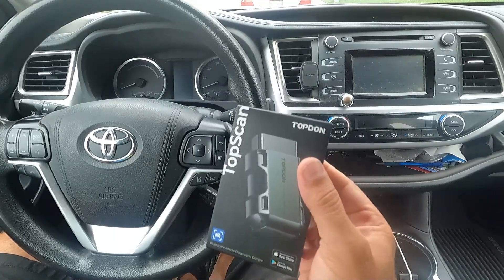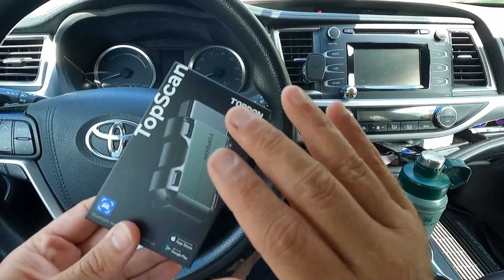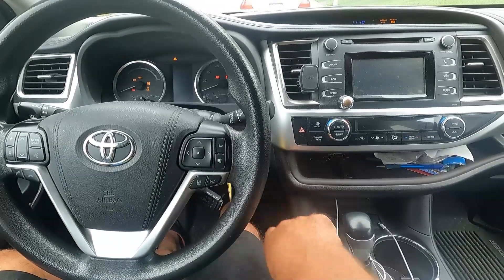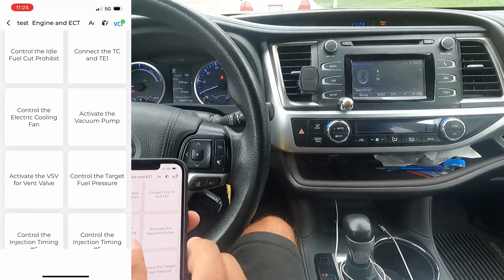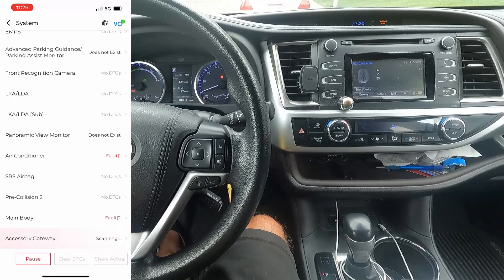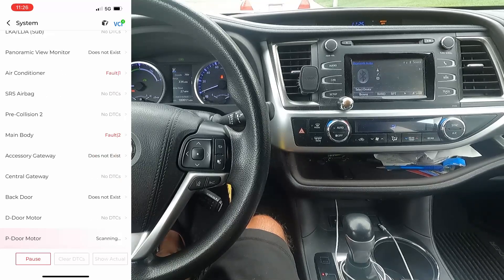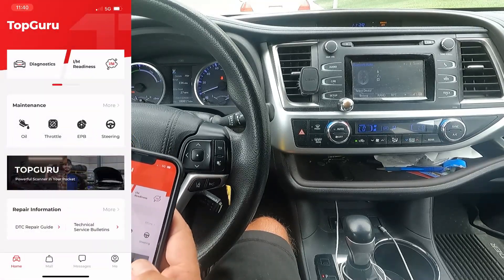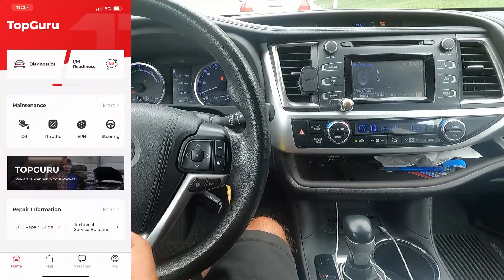TopScan by TOPDON - Small but Powerful Scan Tool when paired with your phone. DIY or Professional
- TOPDON TopScan OBD2 Scanner Bluetooth, Wireless OBDII All System Diagnostic Tool for iOS & Android, Bidirectional Scan, Check Engine Car Code Reader, Vehicle Performance Test, Repair Guides, AutoVin
10%code: ZYXS5YN

Just a quick video showing the TopScan Scan Tool by TOPDON.
The IOS App is called Top Guru and the Android app is called TopScan.

Description from the Amazon Listing:

"8+ Popular Functions, Full System Diagnosis: TopScan supports OBD2 full system diagnosis functions, including read/clear codes, ECU information,AUTO VIN, viewing real-time data, and active tests. It offers 8+ reset functions: Oil Reset, Throttle Adaptation, EPB Reset, Steering Angle Reset, DPF Regeneration, ABS Bleeding, BMS Reset, and Airbag Reset. By these functions, you can save on unnecessary repair costs and reduce repair times significantly.
Bi-directional Control, Quickly Locate Problems: The bi-directional scan tool enables you to send commands from your smartphone directly to the vehicle's ECU for active testing. This feature helps to quickly narrow down problem areas, such as A/C clutch, windows, doors, sunroof, etc., reducing the mechanic's diagnostic time and can help DIY users locate faults more easily. Additionally, TopScan provides fault analysis and repair guidance, helping you solve problems efficiently.
Bluetooth Quick Pairing in Seconds: With the upgraded 5.0 Bluetooth system, TopScan ensures a faster connection, eliminating the hassle of wires.The bluetooth pairing process needs to be completed in the application (IOS : TOPGURU&Android : TopScan). you can download our app from APP Store and Google play.
Performance Testing: Always Know Your Vehicle's Condition, TopScan supports speed performance testing, allowing you to analyze speed changes and calculate engine displacement efficiency,the higher the VE volumetric efficiency, the better the power output performance of the engine.
4- Repair Guides, Your Online Assistant: TopScan has launched 4 functions that are most touching for all car owners, DIY enthusiasts, and mechanics: TSB factory technical bulletins, easier and more convenient search. The OBD common fault code repair guidance, leading you to solve problems quickly. DLC diagnostic seat location, quickly positioning. Fault code database, telling you the reasons and solutions for all fault lights, saying goodbye to complicated methods.
Vehicle Coverage Lookup: Are you unsure whether the TopScan scanner tool is compatible with your family's or friends' car models? We've got you covered! With the convenient TopScan scanner compatible vehicle model table query function, you can easily verify compatibility with a single click. No more guesswork or uncertainty, get the answer Immediately.
More Personalization, Wide Car Compatibility: The 4-in-1 Data Stream function offers multiple display modes (graphs, numbers, dials) for easier data reading and comparison. One-click online upgrades ensure you always have the latest features. TopScan diagnostic tool supports 60+ car brands and covers 10,000+ vehicle models.

I am very impressed with the overall speed and capability of this tool.  I really like the ability to do the bi-directional controls as well.  It is also much faster than some of the other scan tools I have looked at as you can see in the video.

-Dan the Fix it Man

Song used in the video:
'Power Shutoff' by Craig MacArthur